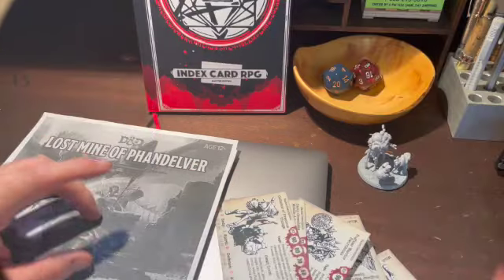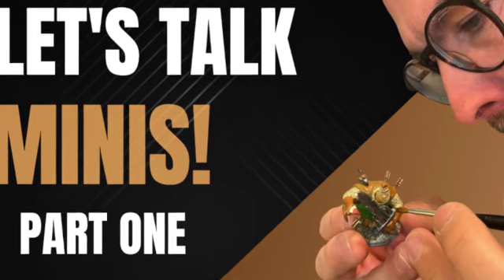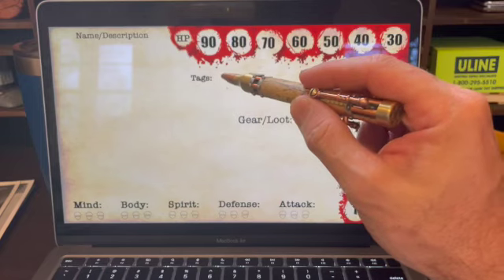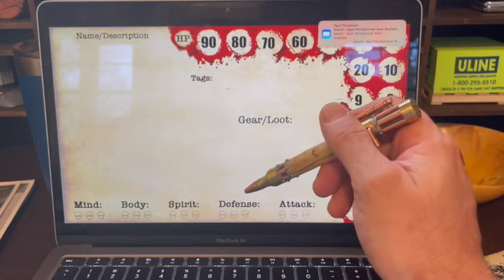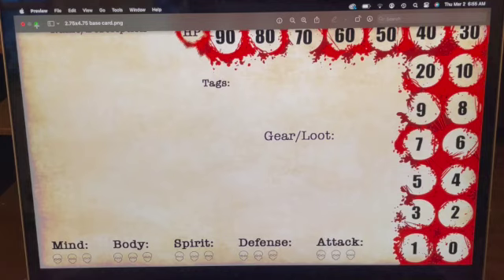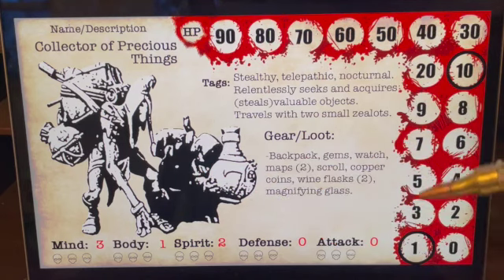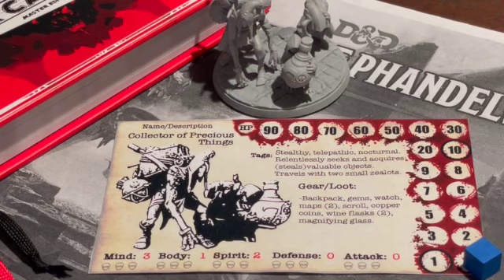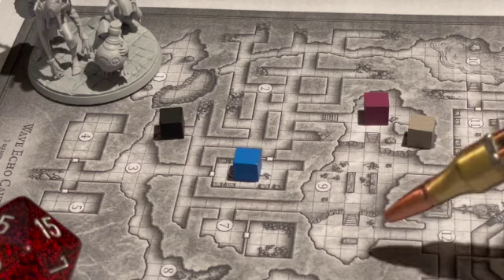Hybridizing Lost Mine of Phandelver from D&D 5e, ICRPG and homebrew!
First off, let me apologize for saying Lost Mine(s) of Phandelver a zillion times throughout this video (yes, I know it's Lost Mine of Phandelver (singular), but for some reason the plural is stuck in my head).  As I've dungeon delved into this world of ICRPG, I've been coming up with my own game mechanics, as well as taking notes from your comments on these videos.  Here is my initial plan for DMing a campaign (Lost Mine of Phandelver) hybridizing the mechanics I like so far from various systems.  Some are taken from Dungeons & Dragons 5e, some from old school DnD, some (a lot) from ICRPG, and quite a bit of my own homebrew.  Hopefully, this video will at least give you some new ideas to try out at your table.